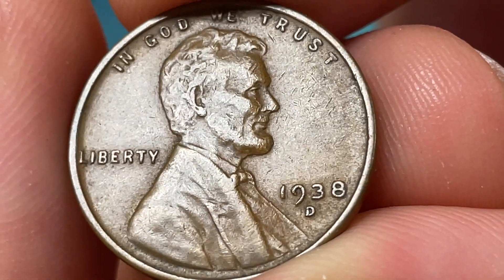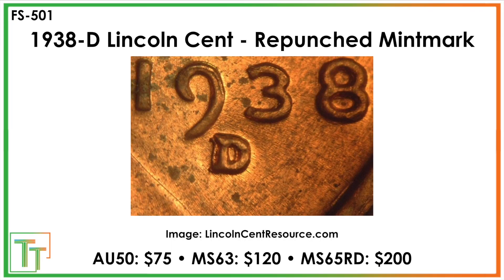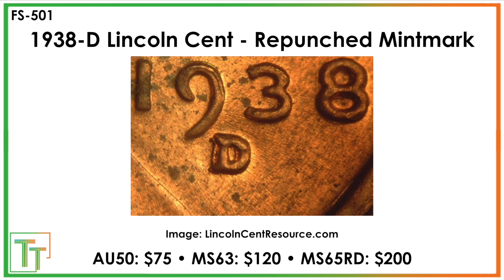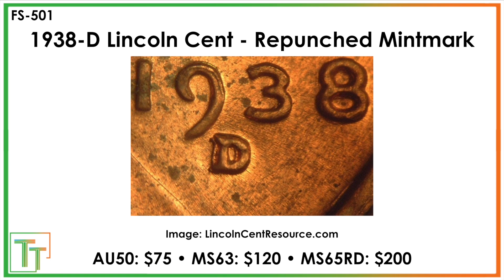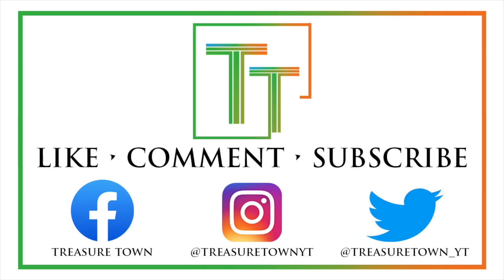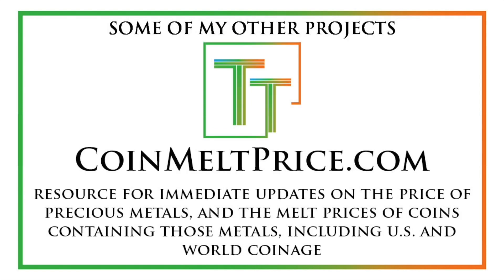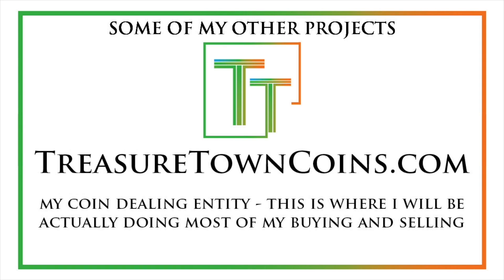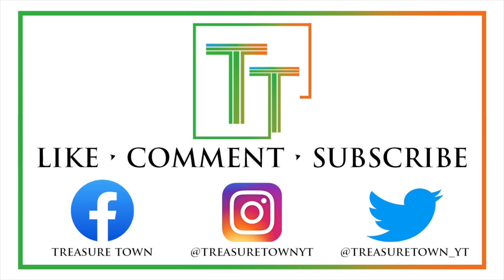1938-D Penny Worth Money - How Much Is It Worth and Why?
Today, we will be talking about the 1938-D penny that can be worth much more than a few cents due to a small error, variety, or abnormality found on a select few of the coins. We will show how to find these rare 1938-D pennies in pocket change by searching closely to look for valuable markers. We have photos of this rare error and will discuss in depth, as well as provide updated values so that you know how expensive your 1938-D pennies are.